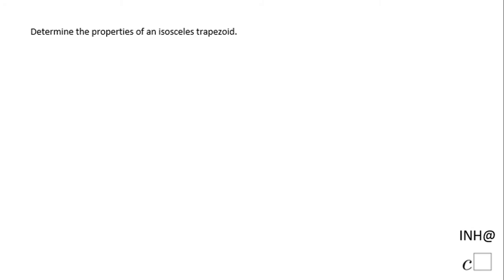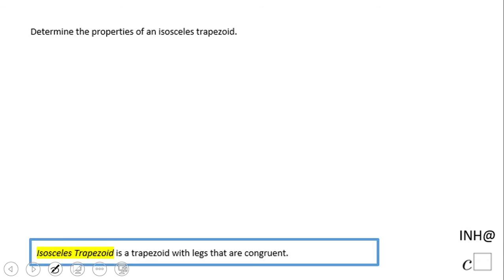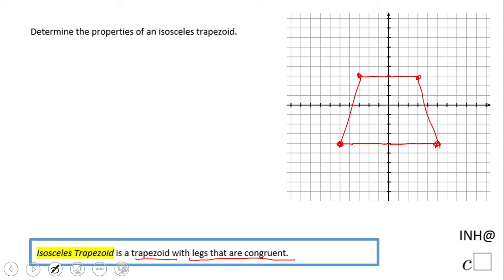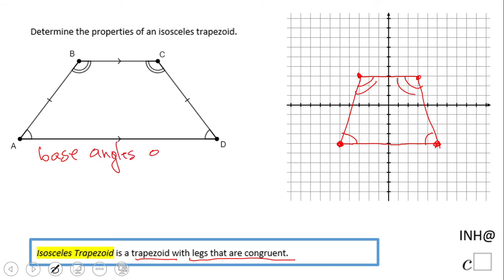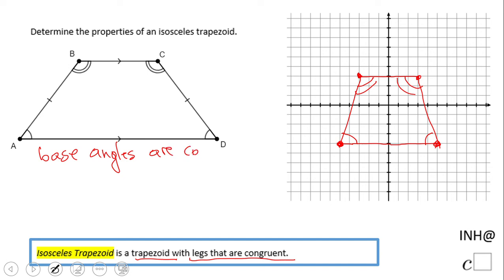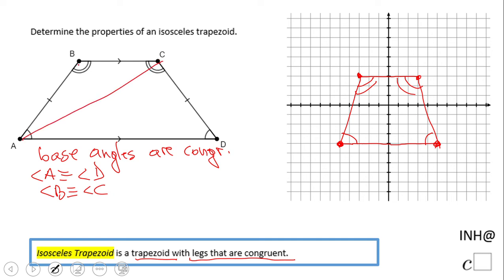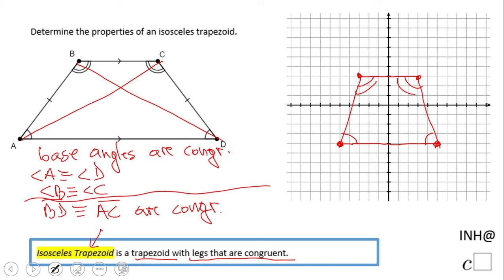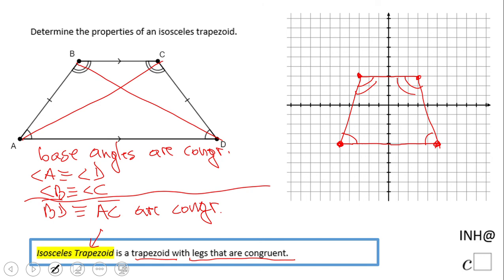INH: Quadrilaterals: Isosceles Trapezoid #1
This example covers properties of an Isosceles Trapezoid.